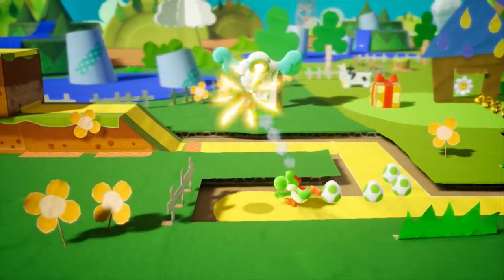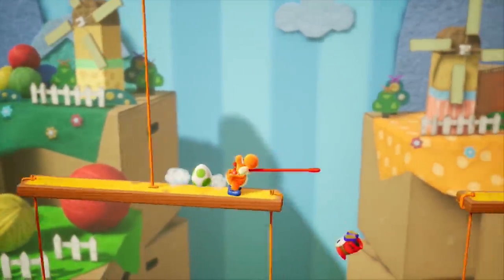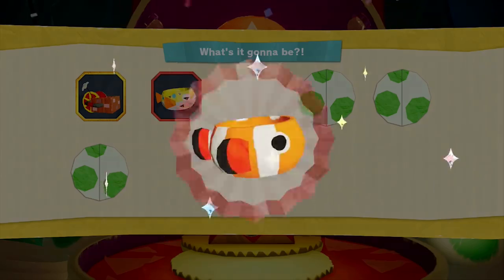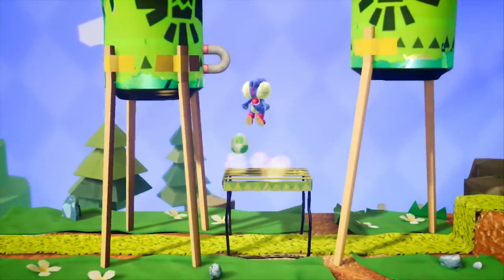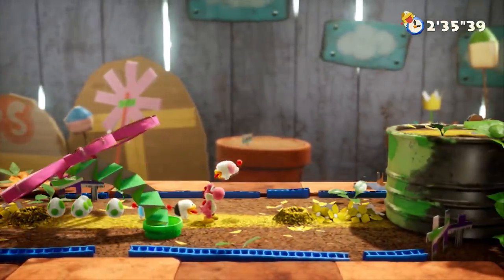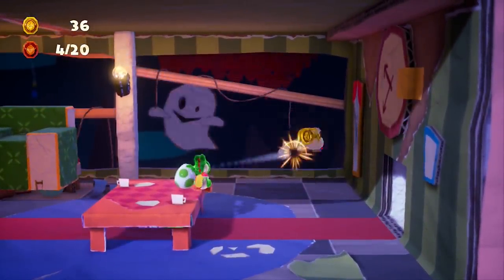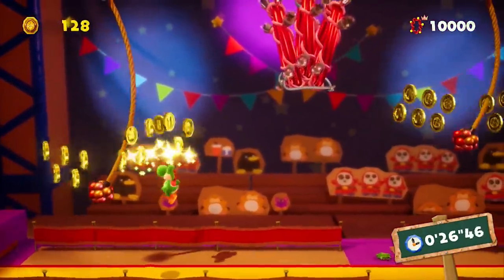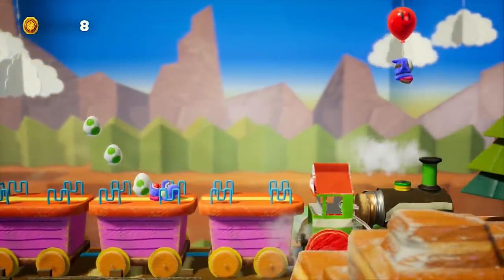Yoshi's Crafted World Nintendo Switch Review - Is It Worth It?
It's the moment you've all been waiting for. Here's our long-awaited review of Yoshi's Crafted World for Switch. Will it give you the good feel?